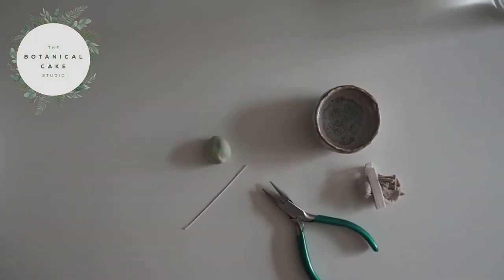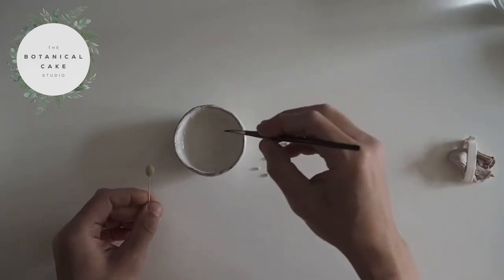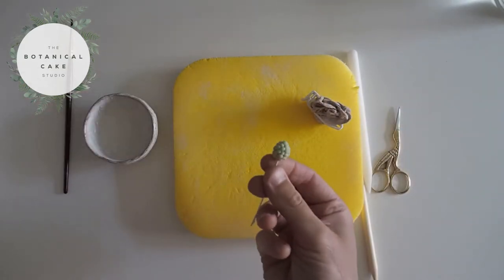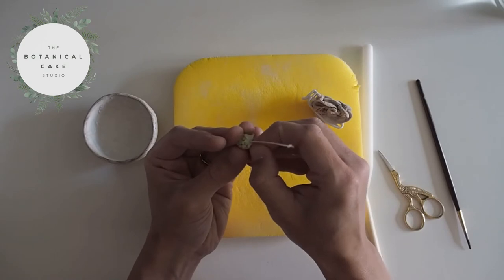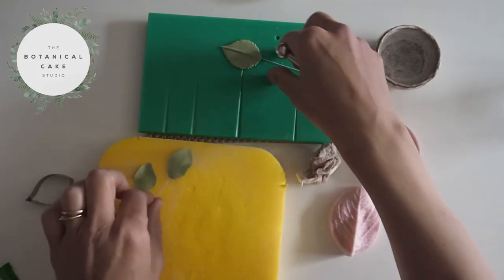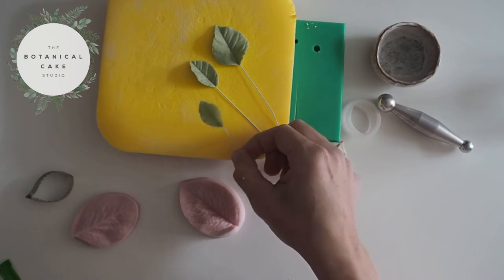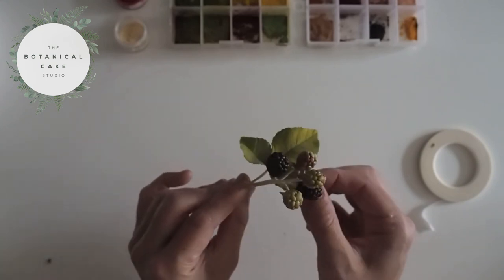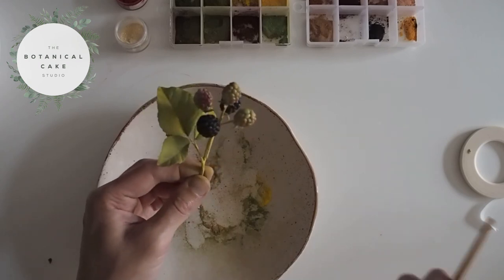Blackberry Tutorial (Gumpaste / Flower Paste)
In this video I show you how to make a sprig of blackberries with leaves from sugar flower paste aka gumpaste. I will also show you colour mixing and dusting techniques to get an incredibly lifelike finish. Only basic sugarcraft tools are needed for this tutorial.

Homemade flower paste / gumpaste is the key to achieving thin and lifelike petals and leaves.

Lots of useful tips and inspiration on The Botanical Cake Studio Blog